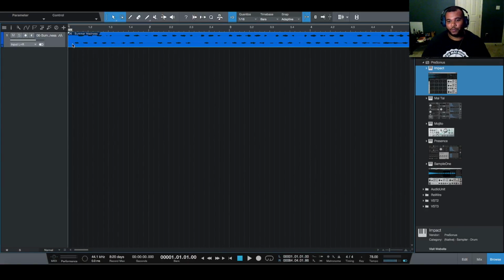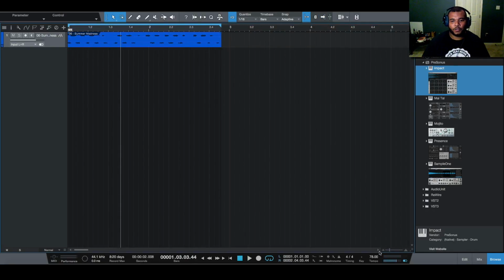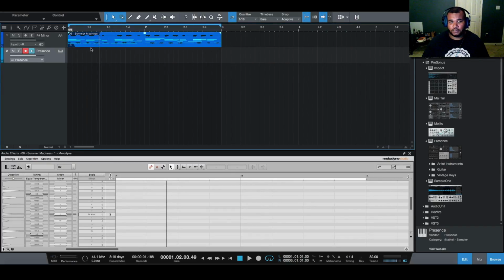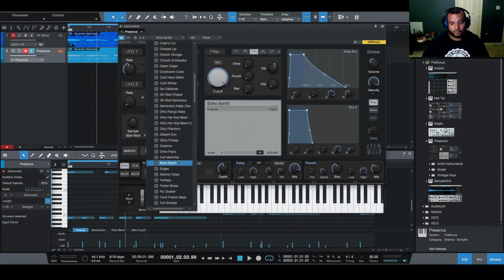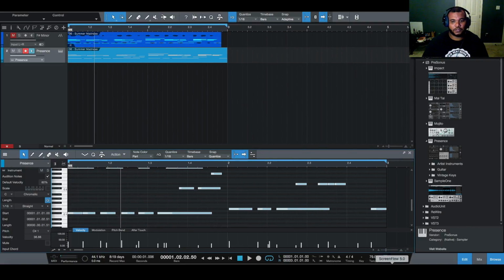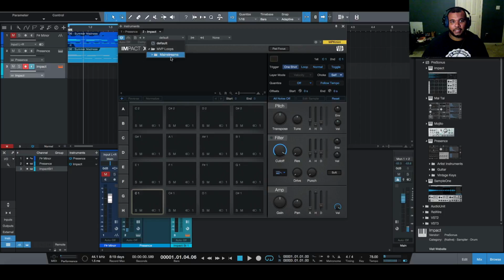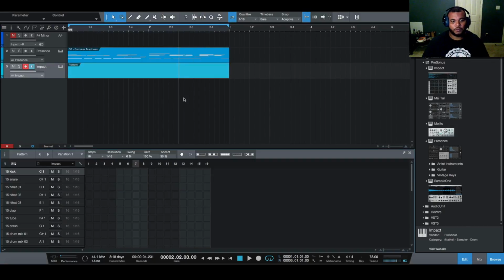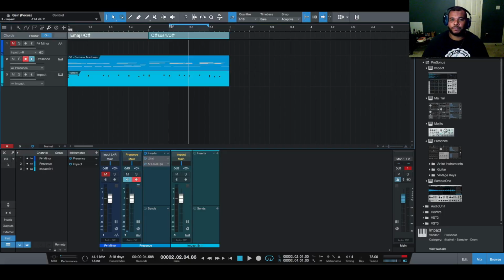Inspired: "The Light" Ty Dolla $ign x Jeremih - Create Quick Interpolations | Studio One V4 Tutorial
This week's tutorial is inspired by "The Light" featuring Ty$ & Jeremih. MG will be using Studio One to show you how to quickly interpolate your favorite samples using Studio One V4 with Melodyne (ARS). First we loop an EP solo from a well known sample, covert it to midi and assign a new sound, then change the key and tempo to add our own touch.  For more tips, tricks and tutorials join us at maschinemasters.com

Follow MGTheFuture